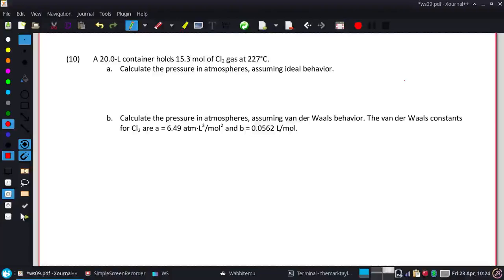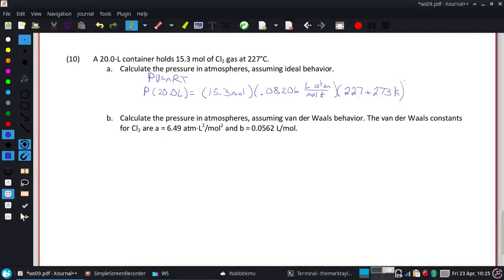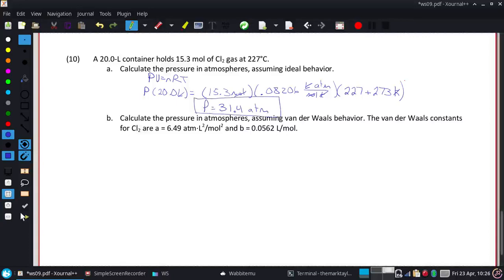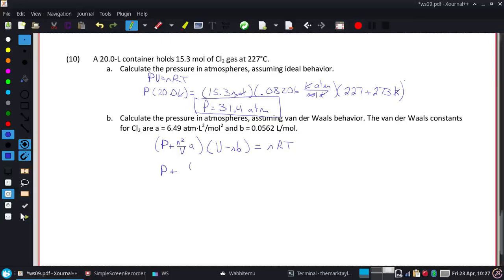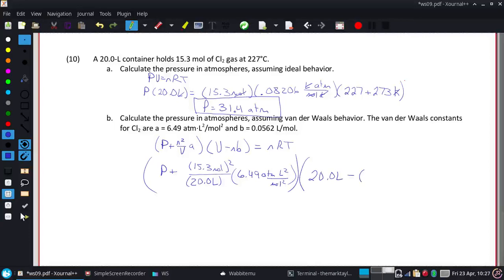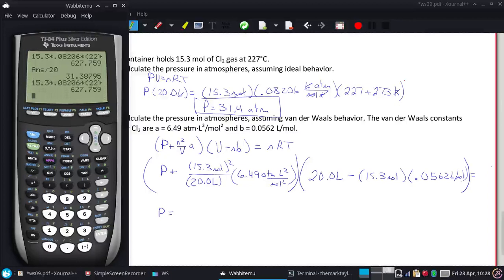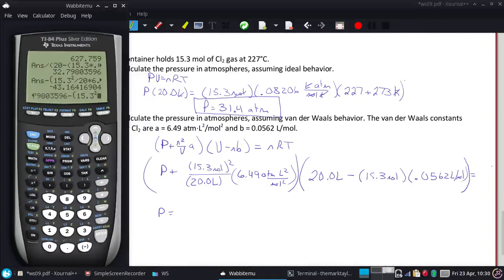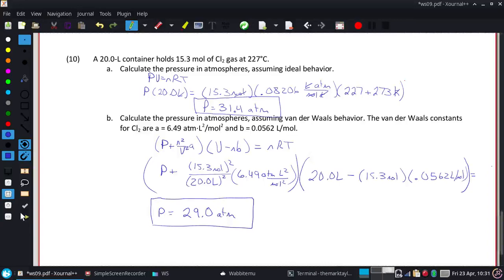A 20.0L container hold 15.3mol of Cl2 gas at 227 C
Calculate the volume via the ideal gas law and the Van der Waals equation.